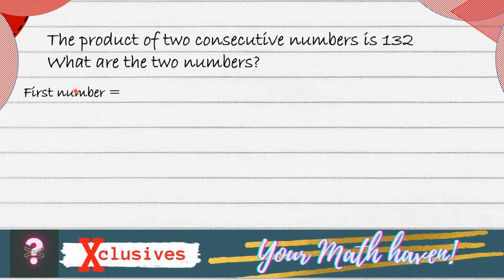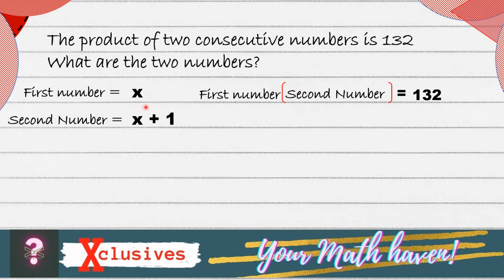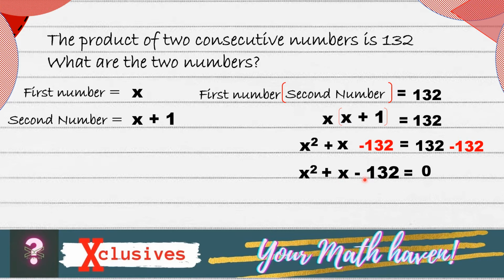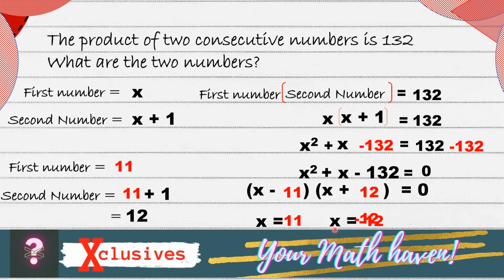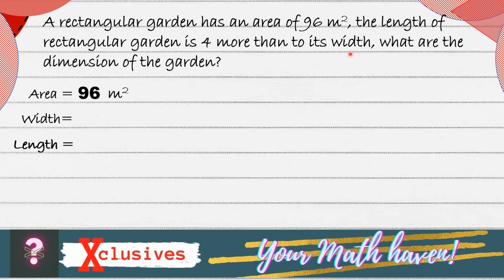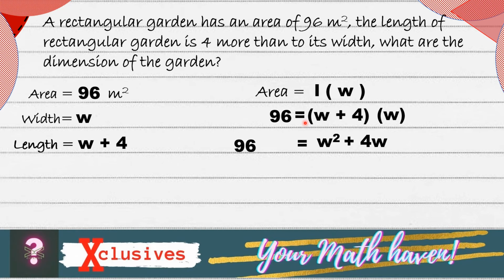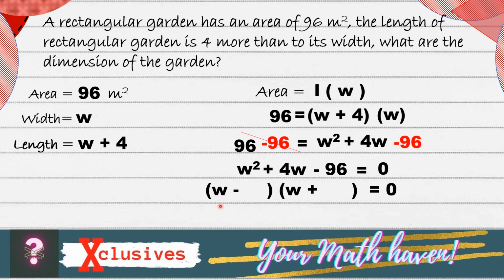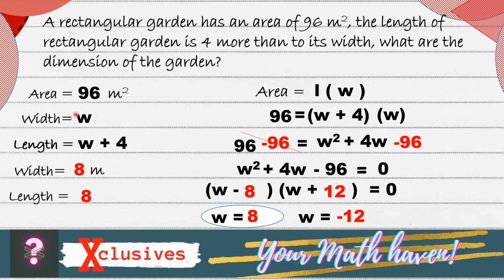Problems Involving Quadratic Equation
Solves Problem Involving Quadratic Equation